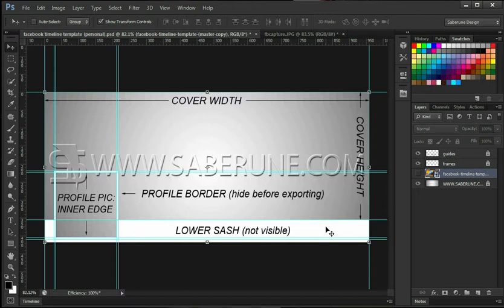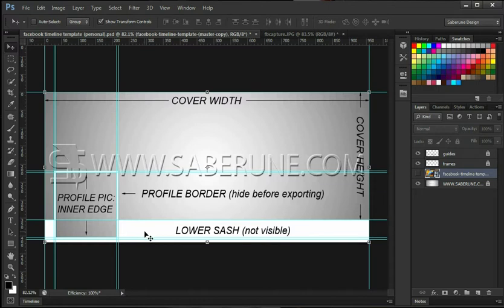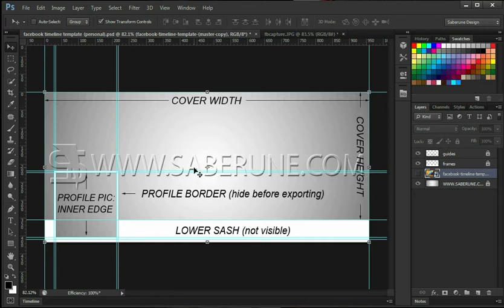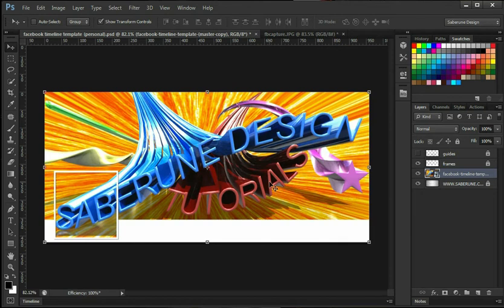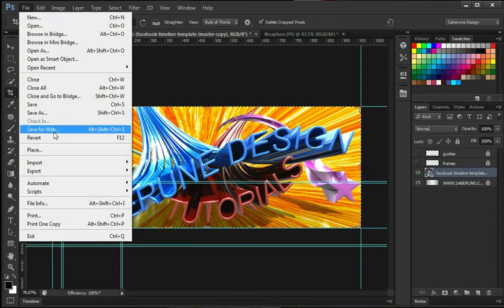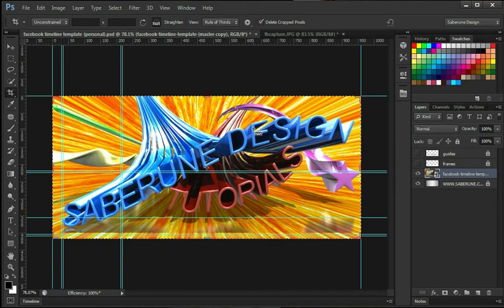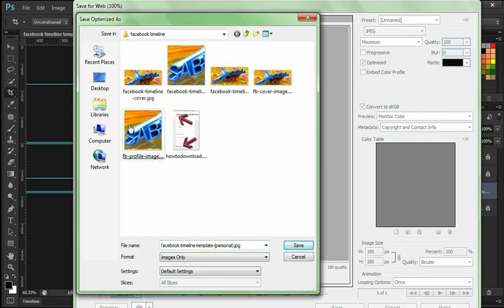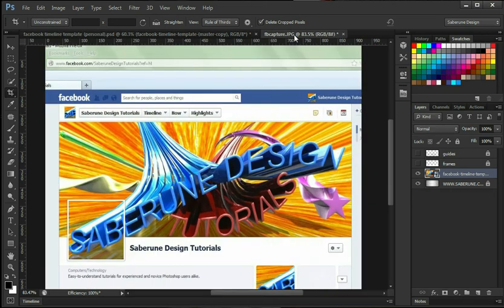facebook cover tutorial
Hey, guys.  It's been a long summer.  Classes have been interfering with my tutorial duties, but the summer semester is over and it's time to get down to business.  Here's a quick Adobe® Photoshop® tutorial showing how to use a template I threw together to help you customize your Facebook timeline page.